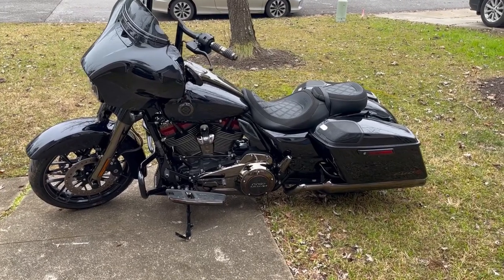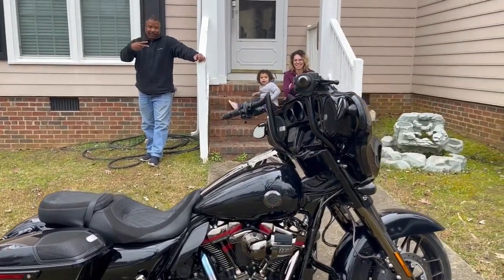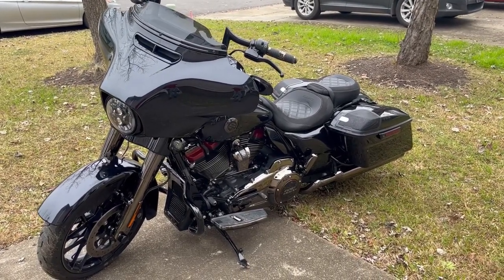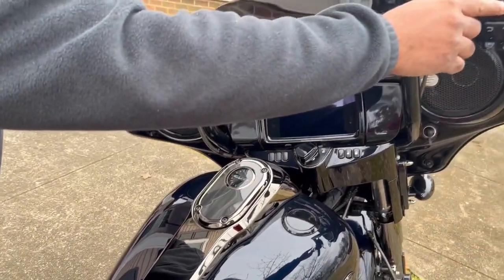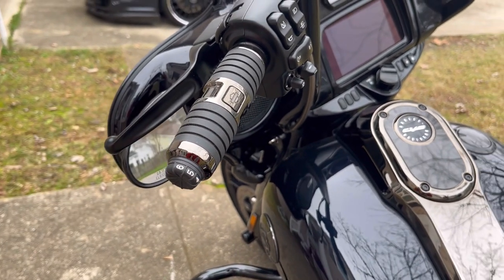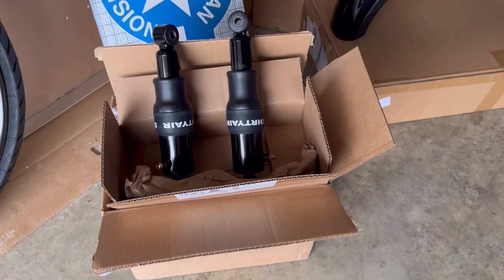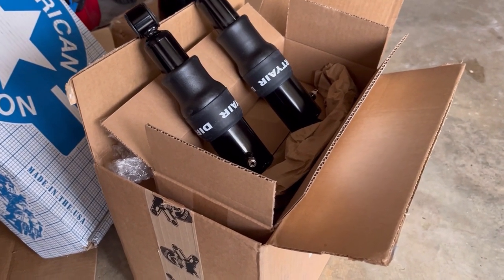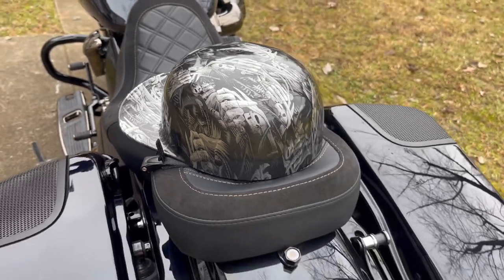🎱 Harley Street Glide CVO Custom Build